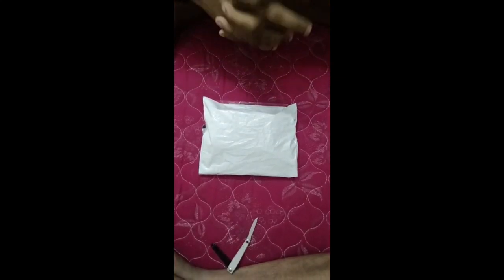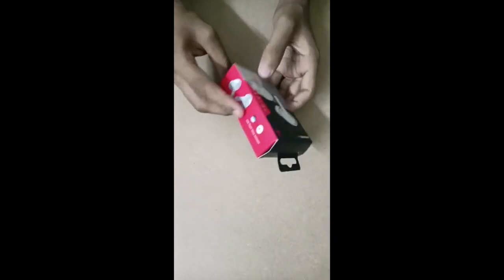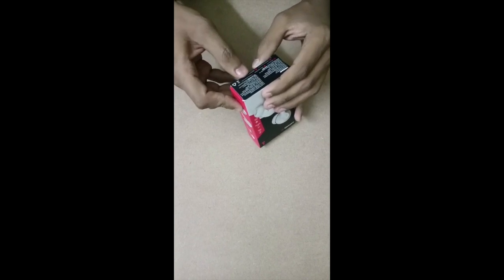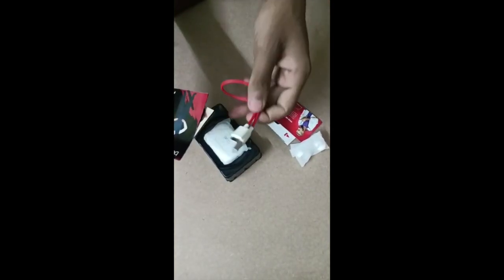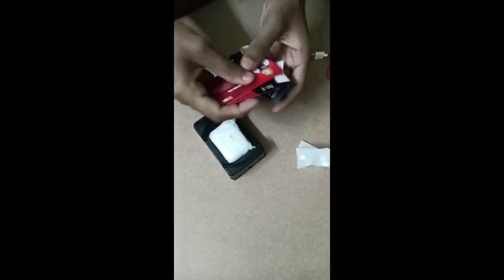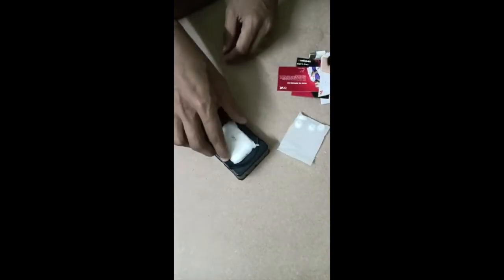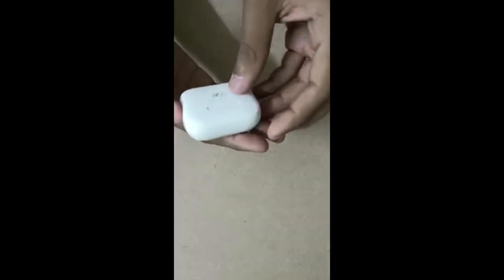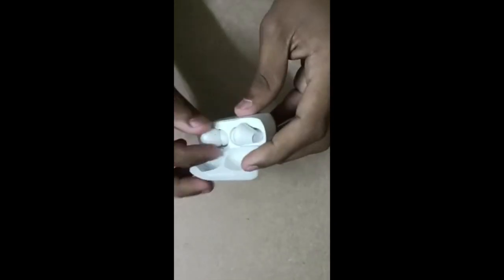Unboxing BOAT Airdrops 161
Your partner for every vibe, Airdopes 161 earbuds pumps uninterrupted music with its massive playback of upto 17 hour. And when you run out of battery, you can enjoy 180 mins of music with just 10 minutes of charge. Grooving has never been so hasslefree with Bluetooth v5.1 that seamlessly plays your music. Gone are the days when you had to check if your device is connected or not. Our. connects with your paired devices as soon as you open the lid of the case. Indulge in our immersive sound with its 10mm driver and enjoy music for every vibe.